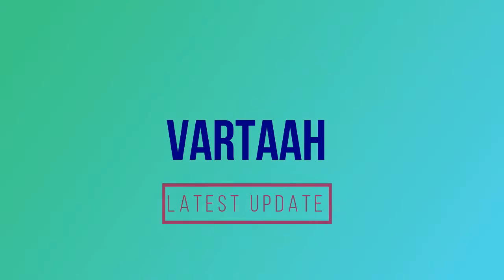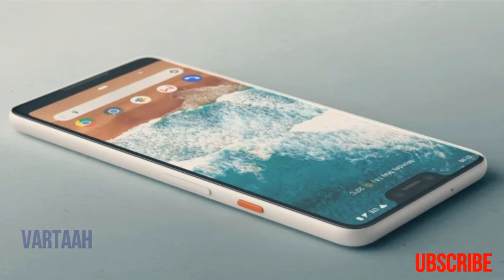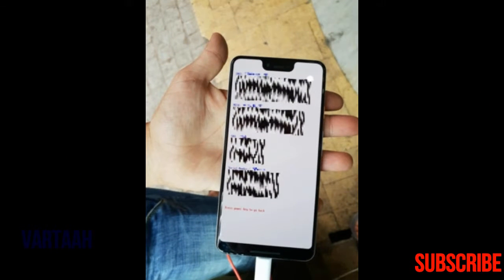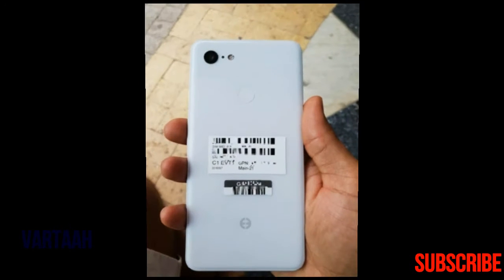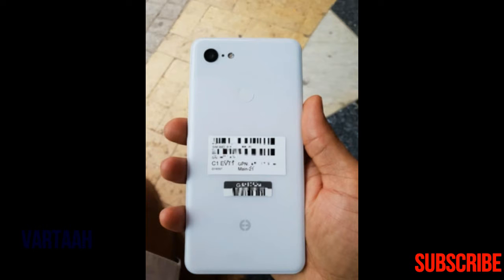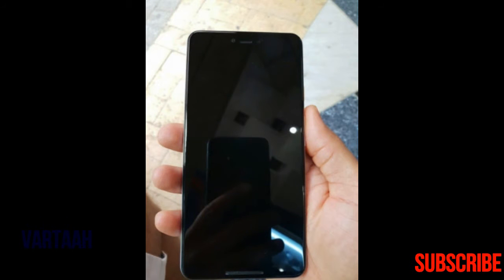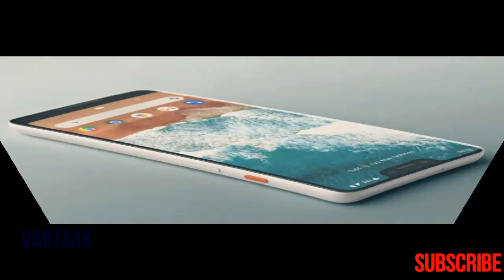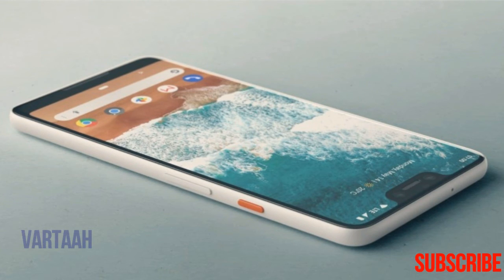Leaked Pixel 3 XL photos with an orange power button and 4GB RAM & 64GB storage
Good news For Pixel Lover
Pixel 3XL comming soon.

Leaked Pixel 3 XL photos in Clearly White show off an orange power button and huge chin

if you were a fan of the black and white (panda) Google Pixel 2 XL from last year, it unfortunately doesn’t look like Google will be bringing

back the design with the Pixel 3 XL. But thanks to several leaked hands-on photos of the Clearly White variant from XDA Developers, it at

least looks like Google will keep the contrasting-colored power button around.

While these images don’t provide us with any new details about the Pixel 3 XL, they do give us further visual confirmation of the handset’s

design. First, we have to talk about the display. At this point, it has been made overly clear that Google is moving forward with the notch and

is using it to house the front-facing sensors and earpiece. But even though the notch provides more screen real estate to users, Google then

interrupts the all-screen illusion by including a large chin. At least it does serve a purpose as a place for the lower front-facing speaker.

That’s about all we can learn about the Pixel 3 XL from these leaked shots. The fastboot menu does confirm that at least one variant of the

handset will be powered by 4GB of RAM and have 64GB of built-in storage. As the phone will likely run on the Snapdragon 845 CPU,

performance will likely rival most of the other 2018 flagships. It would be nice to see a slight spec increase up to 6GB of RAM with the 128GB

model, but we’ve yet to see any details of that kind appear online.

It's hard to make out in these pictures, but there still seems to be a tow-tone glass design on the back. The Pixel 2 had a mostly aluminum

back with a glass window, which gave it a two-tone look. The Pixel 3 is supposedly switching to an all-glass design, but the pictured device

still keeps the two-tone look with what appears to be a shiny glass top and a matte bottom.  Remember, this design is just for the larger "Pixel

3 XL," and there is reportedly still a smaller "Pixel 3" with a more traditional bezel design

3 XL," and there is reportedly still a smaller "Pixel 3" with a more traditional bezel design